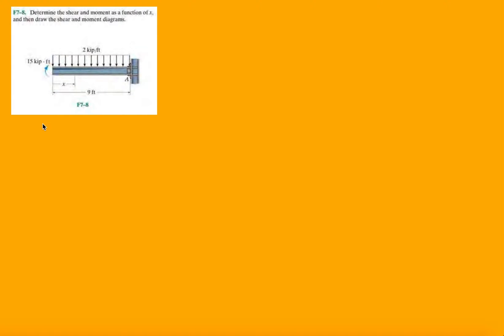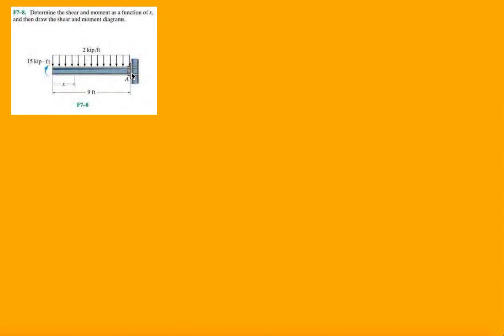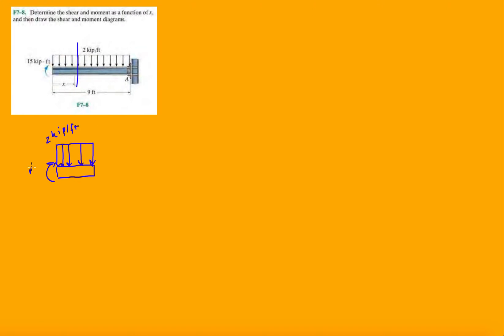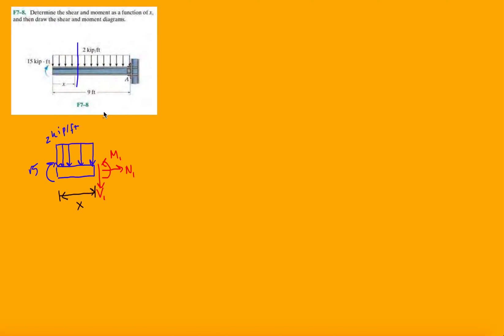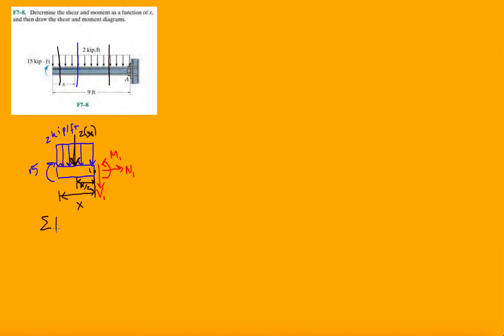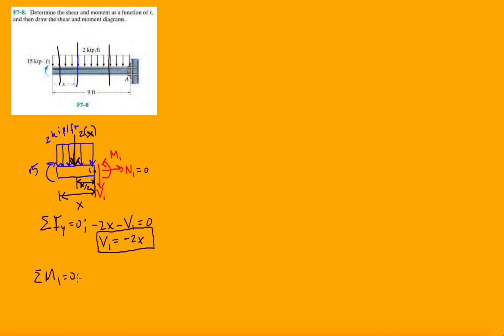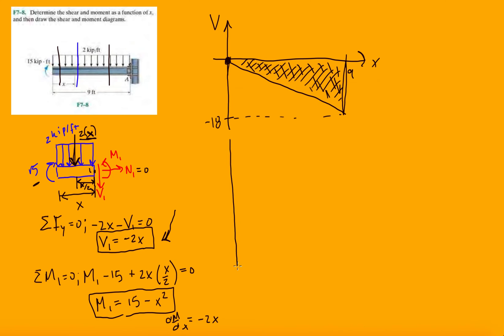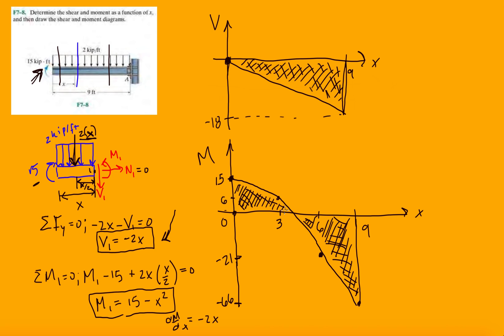Problem F7-8 Statics Hibbeler 12th (Chapter 7)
Determine the shear and moment as a function of x, then draw the shear and moment diagrams.